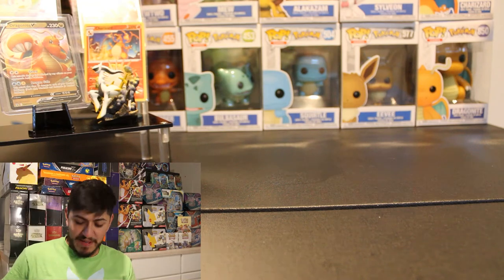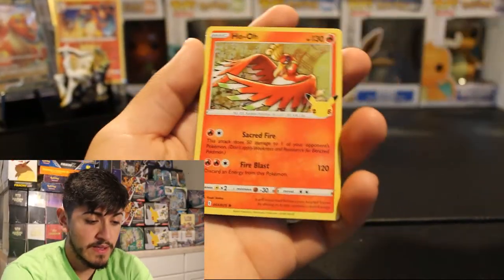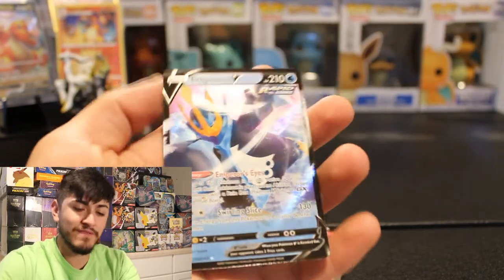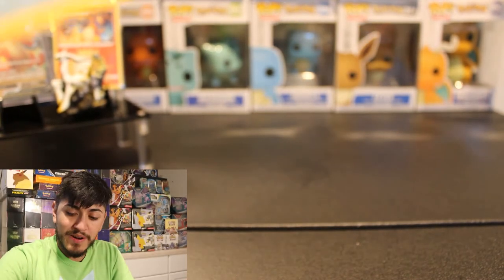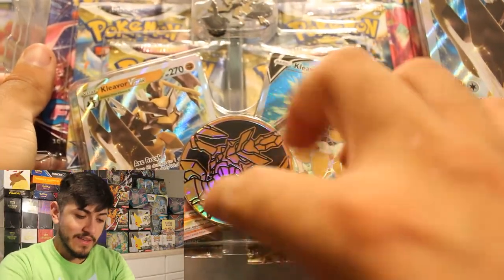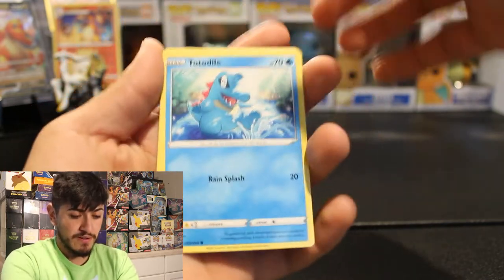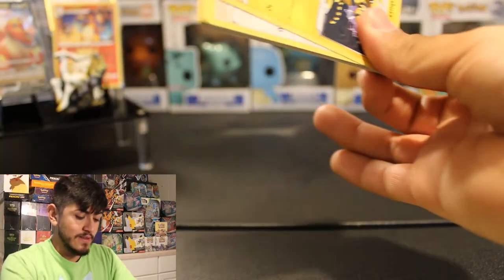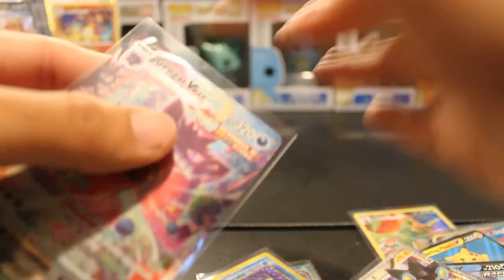I OPENED 3 BOXES AND PULLED THIS CARD!!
In this video, I opened 3 Pokémon boxes and pulled and amazing card!